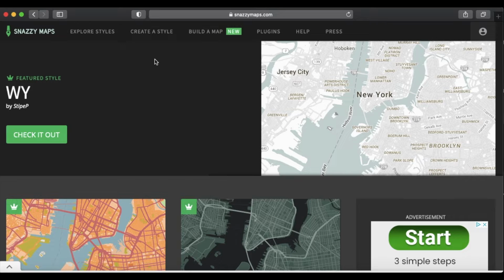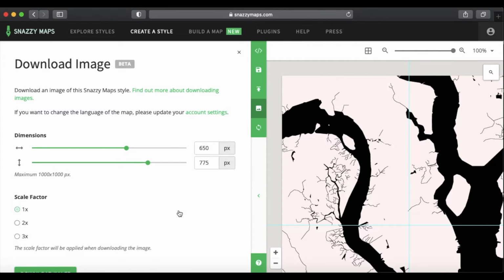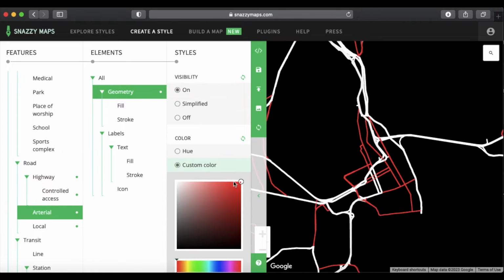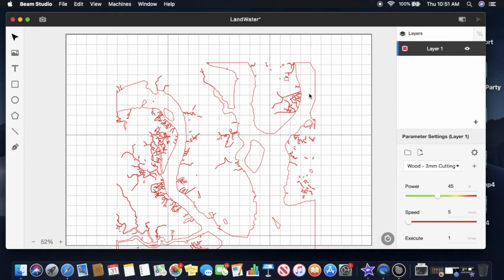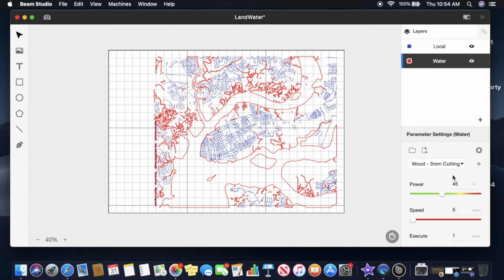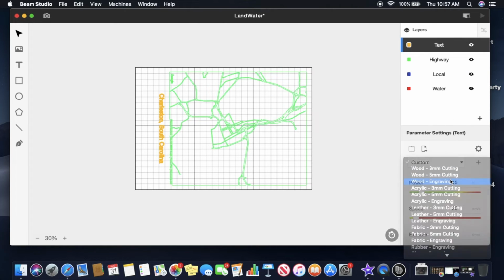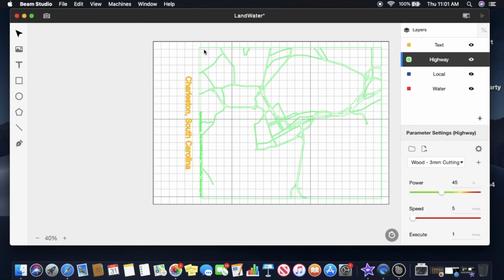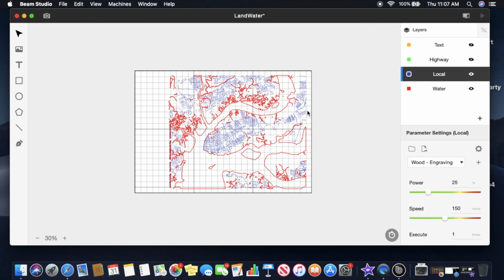Creating Layered Map Art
Tutorial on how to create layered map art for laser engraving & cutting. This video will use all free to use software and applications to show you how to get started on your layered art journey.

0:00 Intro
1:12 Snazzy Maps Overview
8:05 Beam Studio Overview
22:00 Create Time